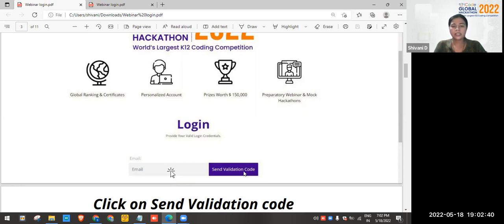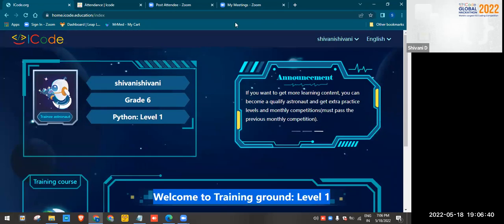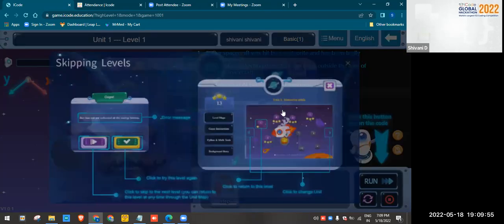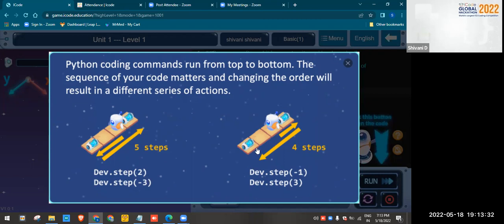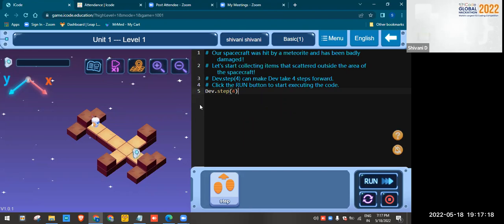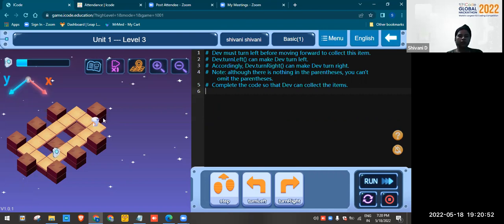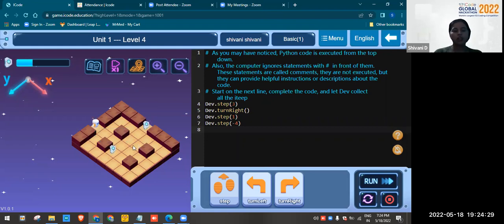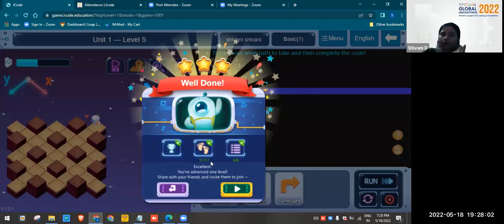Preparatory Webinar For ICode Global Hackathon 2022_Python Beginner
ICode Global Hackathon is the World's Largest K-12 Coding Competition With more than 2.5millions students from 75+ countries have joined to benchmark their coding skills. To Know where your child stands Globally Register Now